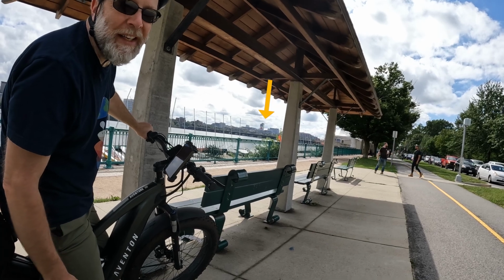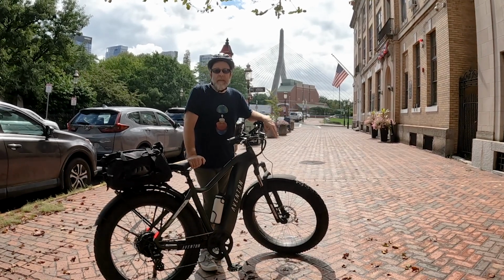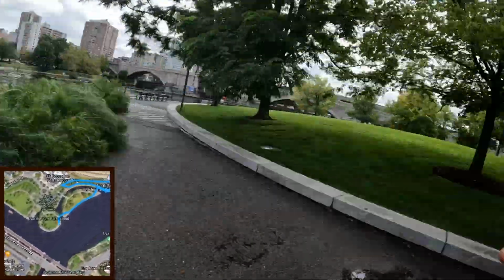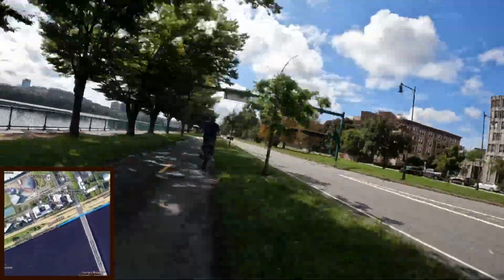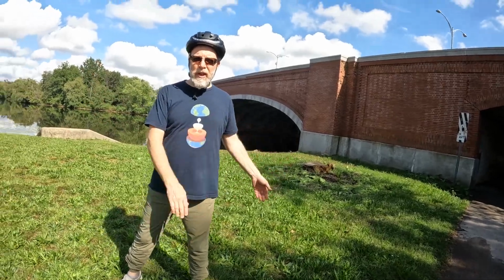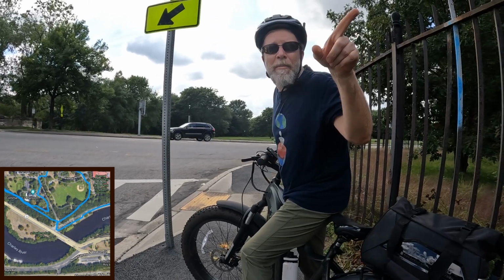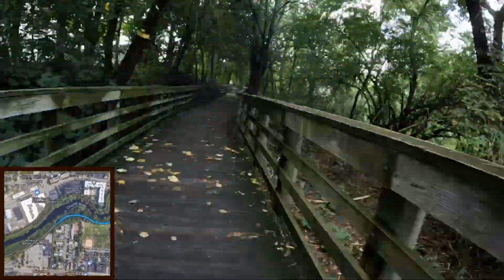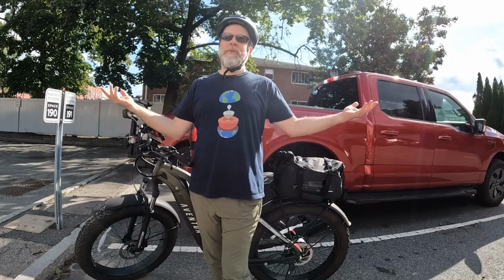MIT, TD Garden and More! | Everett, MA to Waltham, MA Now We Adventure Episode 5